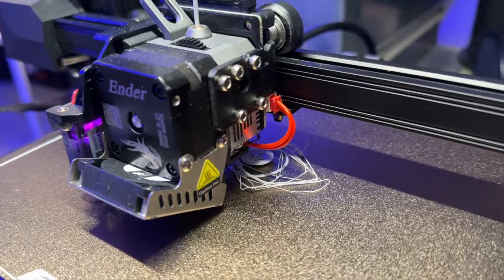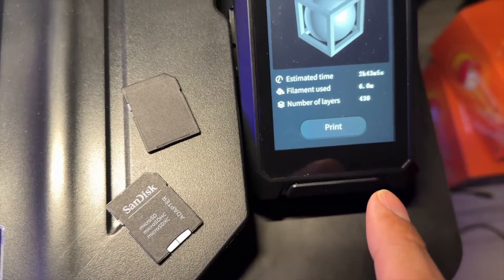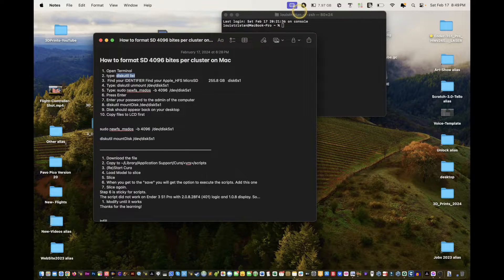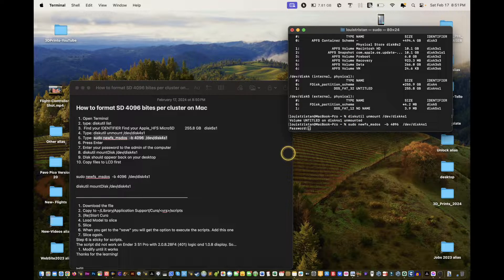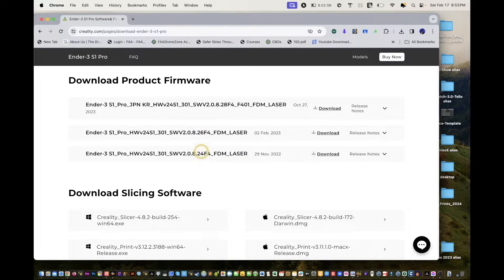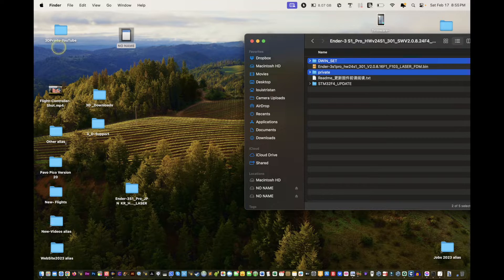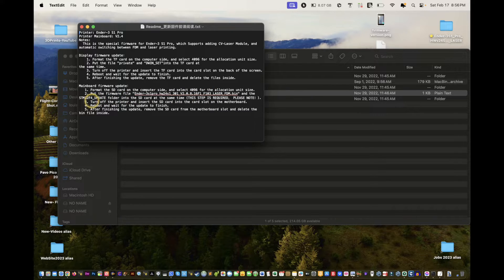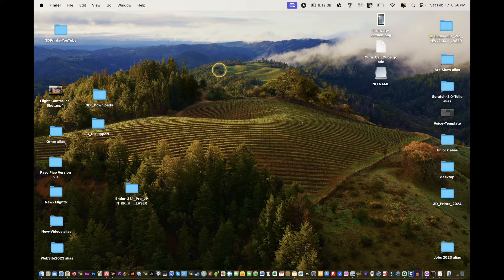ender 3 s1 pro firmware downgrade - how to downgrade ender 3 s1 pro firmware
Ender 3 S1 Touch Screen Kit firmware downgrade, 3D Print Preview Images on Ender 3 s1 pro seems to only be working on creality slicer

Firmware downgrade
Ender-3S1_Pro_JPN  KR_HWv24S1_301_SWV2.0.8.28F4_F401_FDM_LASER

Filament
Grey

Yellow

S1 pro